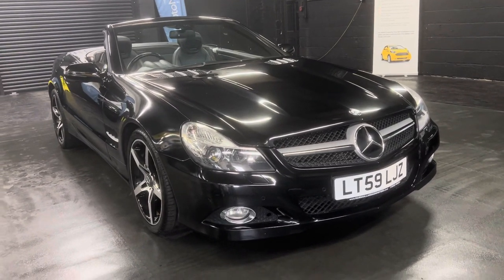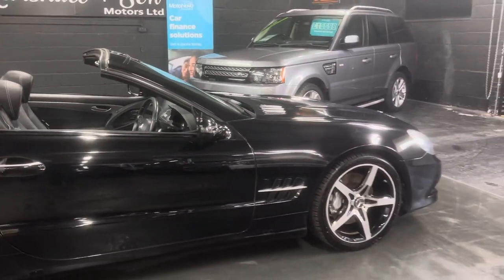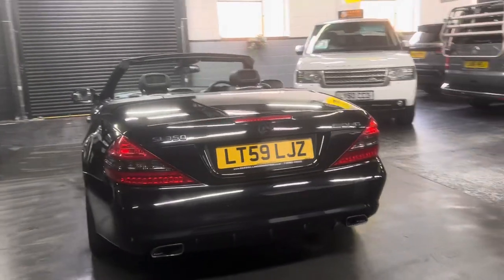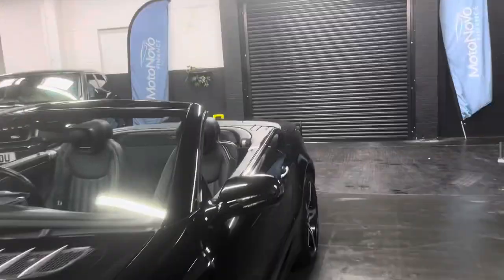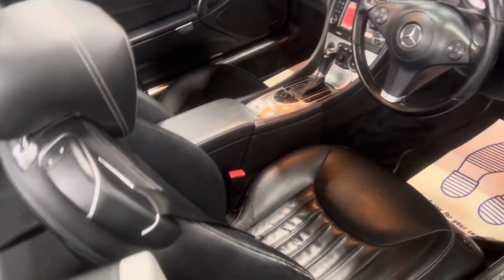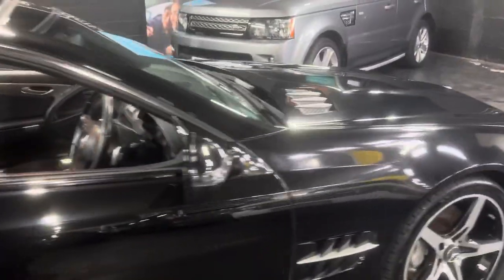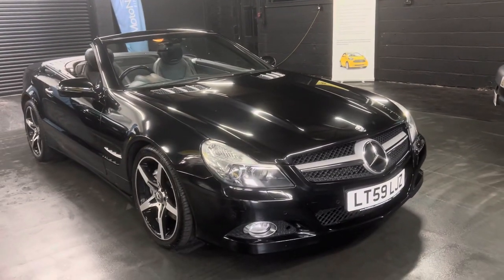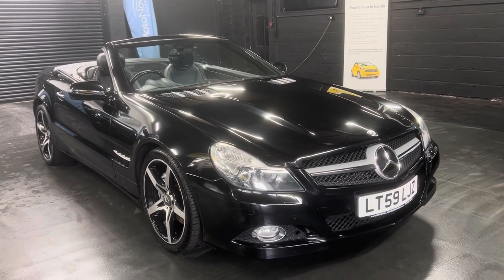2009 Mercedes Benz SL350 Auto Convertible ( Air Scarf - Heated Seats - Glass Panroof)